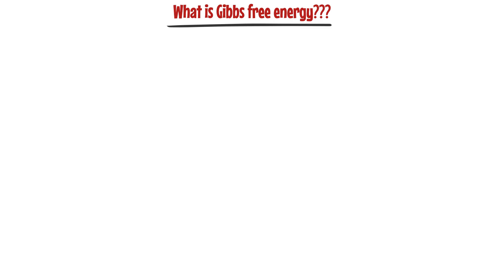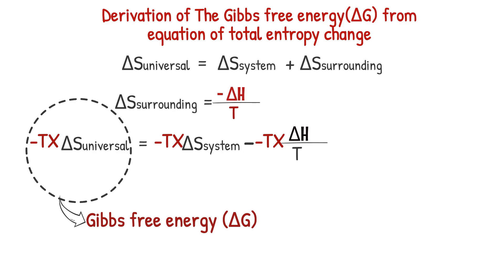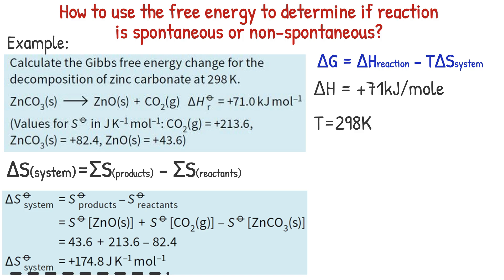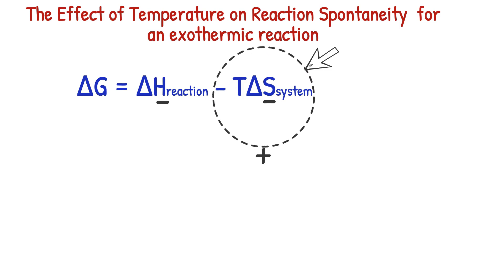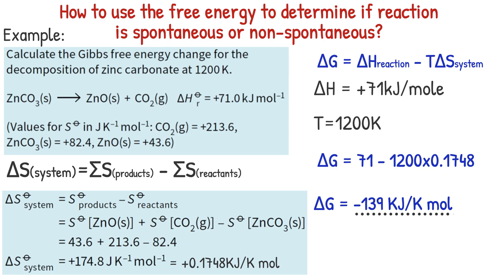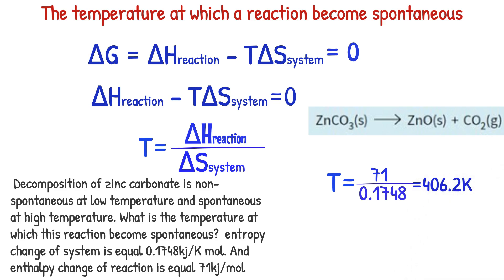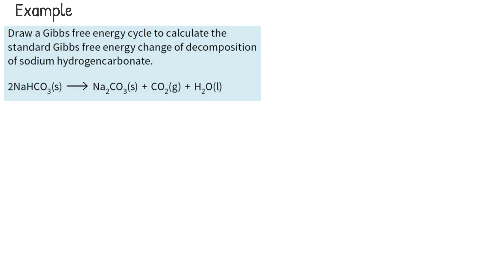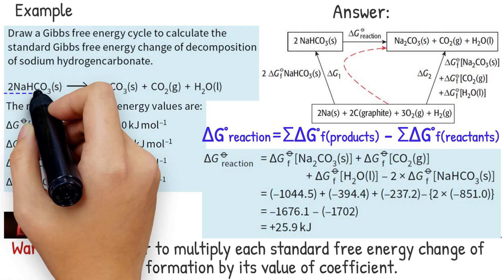Gibbs Free Energy. Super Easy.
The free energy change is used to measure the spontaneity of a reaction. The Gibbs free energy help us to know if reaction is spontaneous or non-spontaneous by examining the change of system only. If Gibbs free energy change is negative, the reaction is spontaneous.
But, if Gibbs free energy change is positive, the reaction is non-spontaneous.
if Gibbs free energy change is equal to zero, the reaction is at equilibrium.
if forward reaction is spontaneous backward reaction is non-spontaneous. On other hand, if forward reaction is non-spontaneous backward reaction is spontaneous.

FEASIBILITY OF CHEMICAL REACTIONS: RELATIONSHIP BETWEEN FREE ENERGY, ENTHALPY AND ENTROPY FEASIBILITY

A spontaneous change is a change that happens naturally without any external factor. Some of the spontaneous processes proceed with a decrease in energy. These reactions are exothermic and they proceed under the normal or standards conditions. The reactions that are endothermic. are non-spontaneous at room temperature and they become spontaneous at higher temperatures.